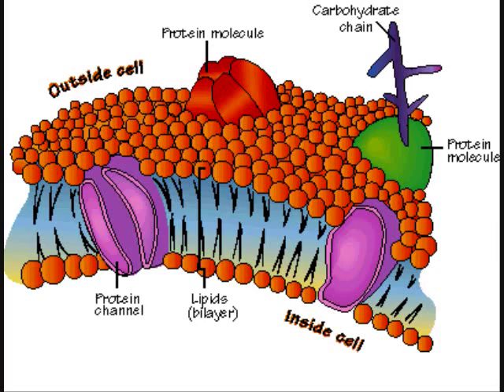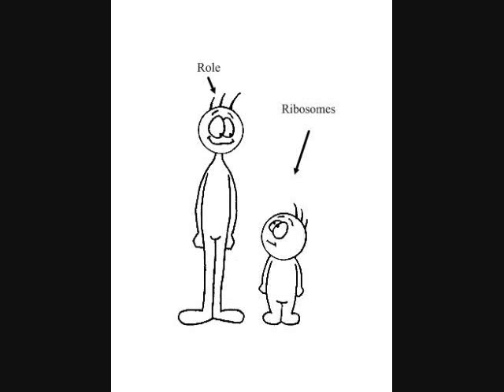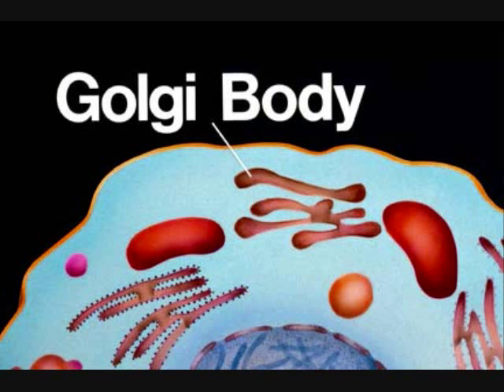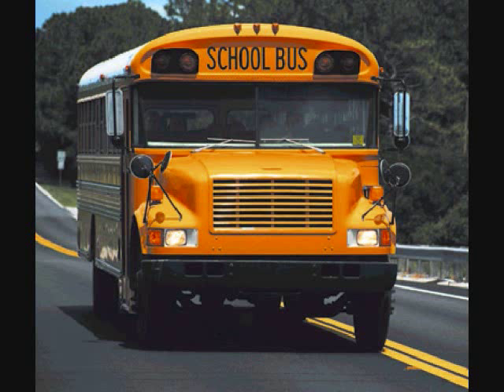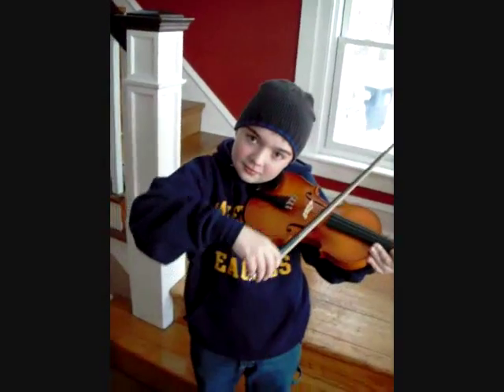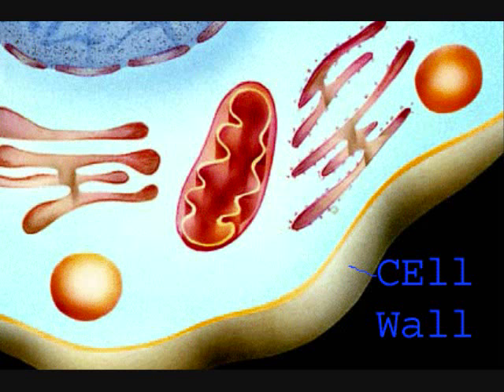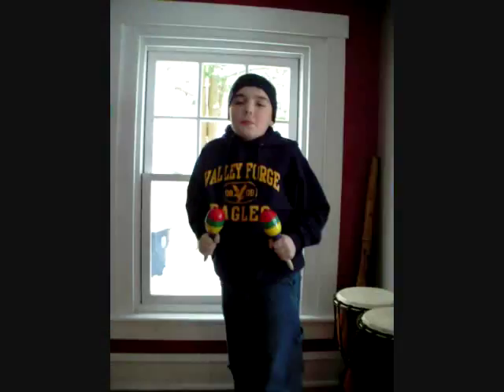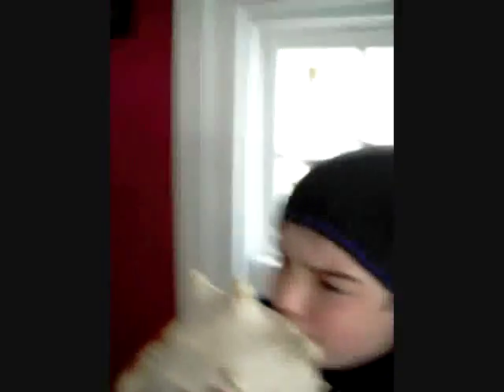Cell Rap Henry Zink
This is a cell rap that I made for Science Class.